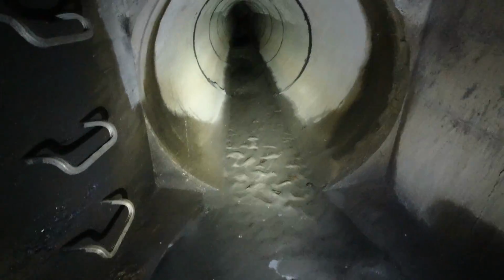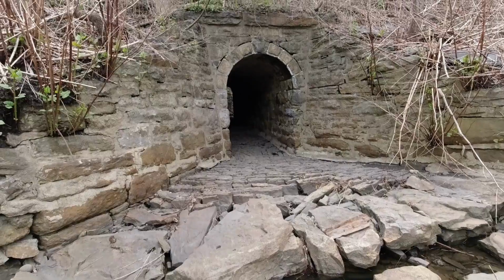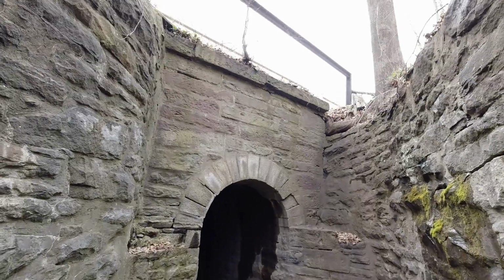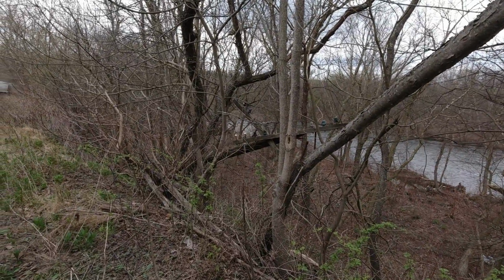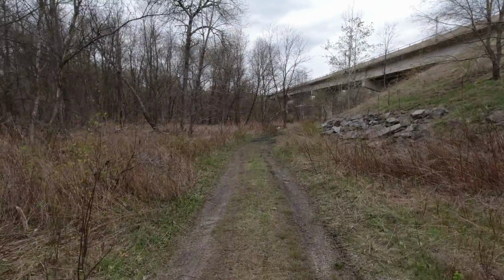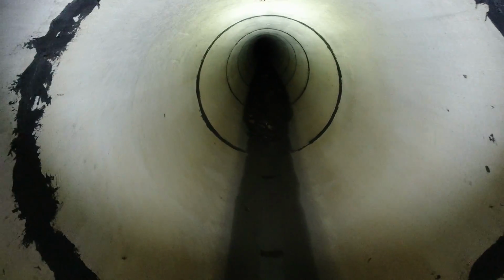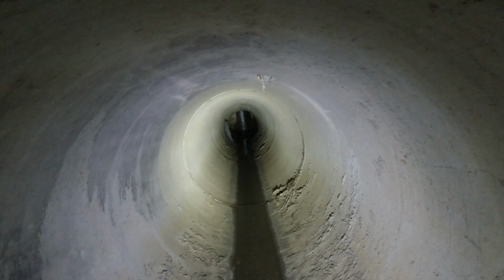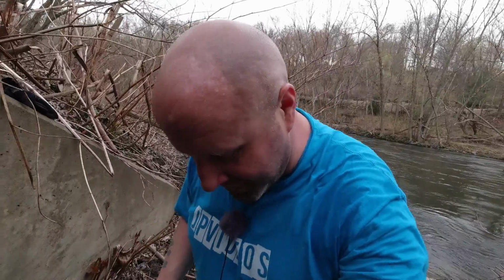I Discovered This Over 20yrs Ago!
Long before YouTube was around and even before I became a photographer, I was out exploring. An area that changed due to mine reclamation soon became new territory for riding and adventures. So I ended up stumbling upon this long, dark & concrete drainage pipe. Not having the proper gear or experience, I never went all the way inside. So today, we head back to the same location to go into the darkness to see whats at the end of it. On my journey there, I end up discovering something equally as amazing. So come along with me as we encounter darkness, water and some spiders as I re visit this location from more than 20yrs ago. Enjoy

►Business mail:
JPVideos